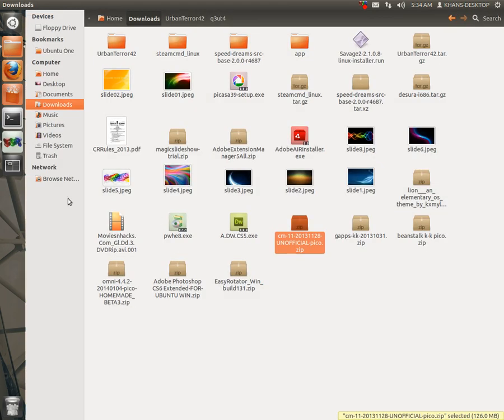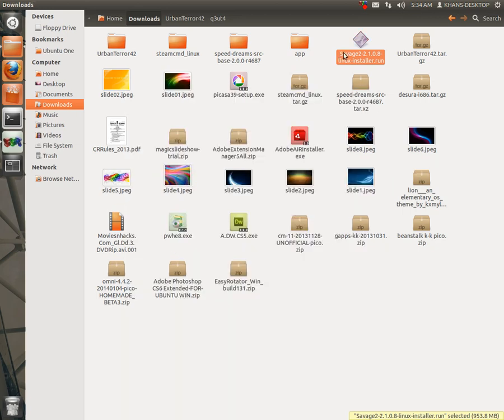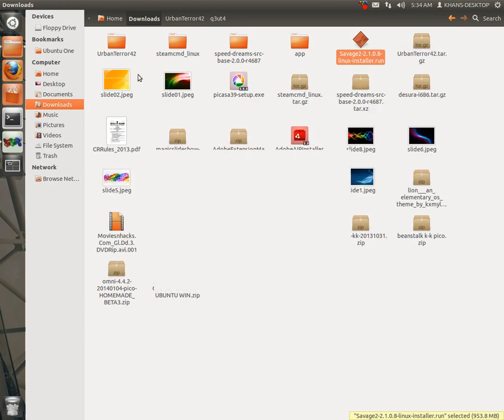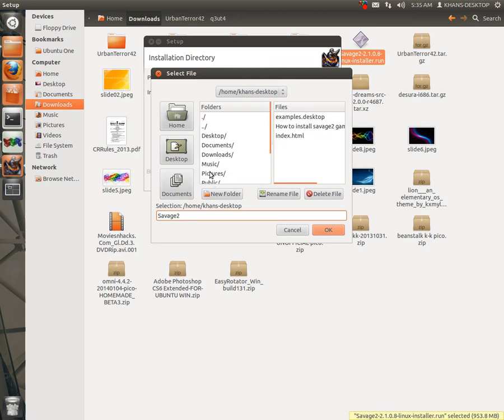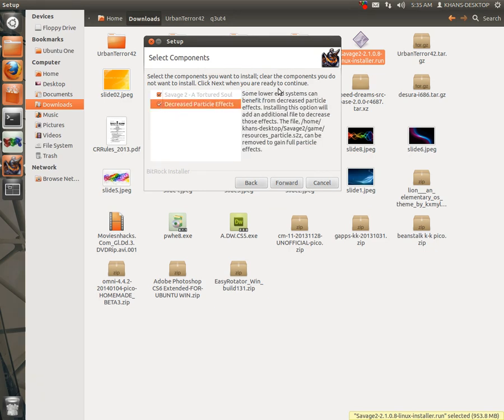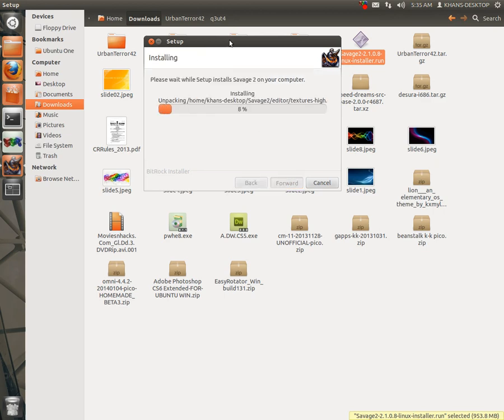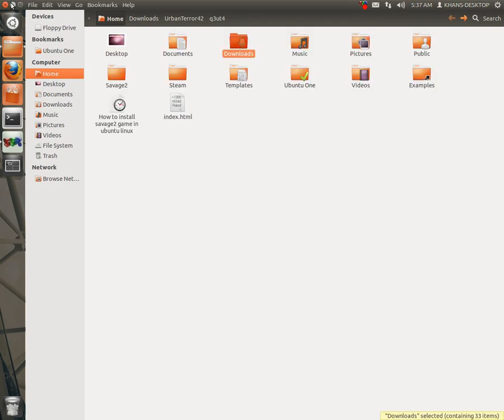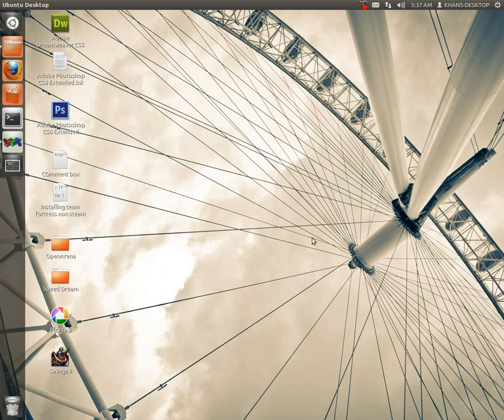HOW TO INSTALL SAVAGE2 IN UBUNTU LINUX